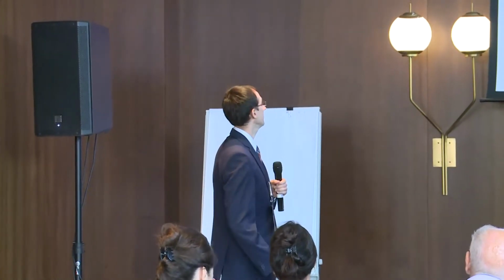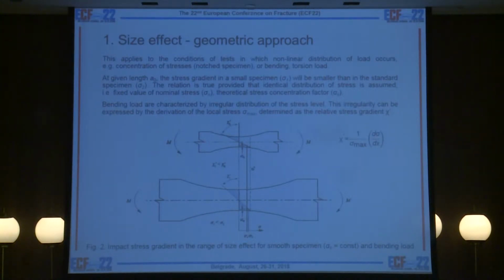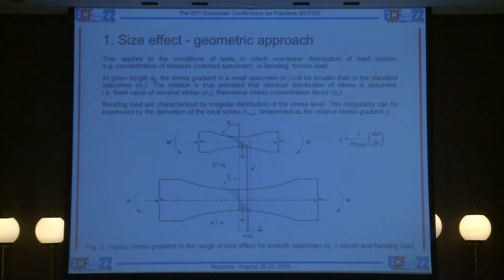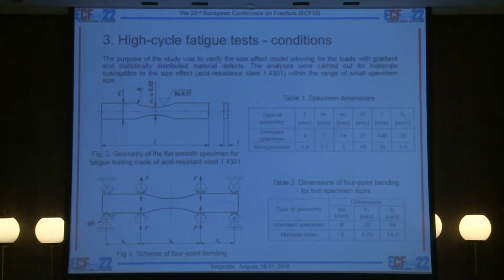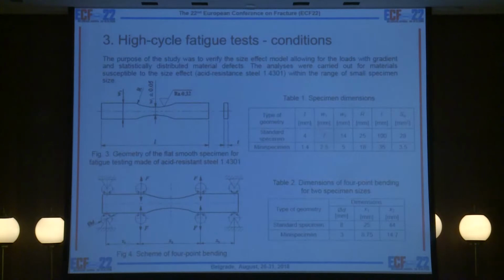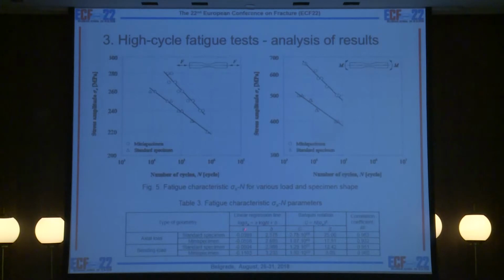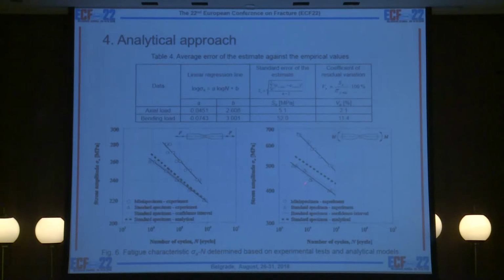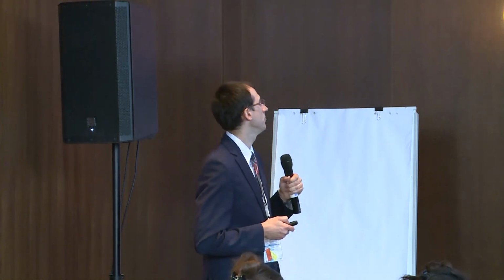Analysis of the statistical size effect models with a critical volume in the range of high cycle fat